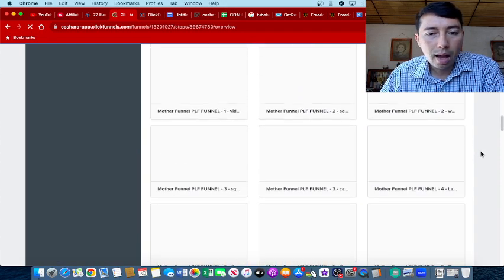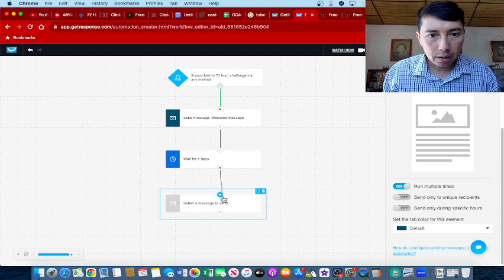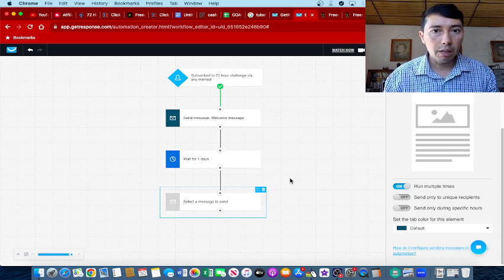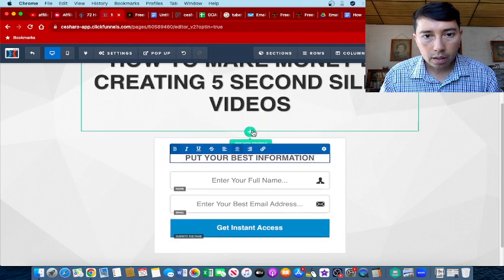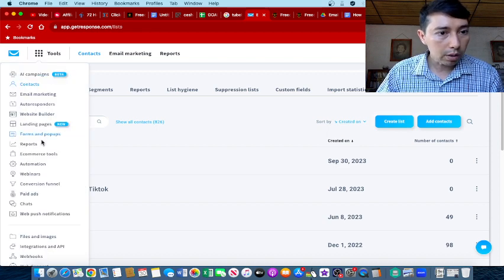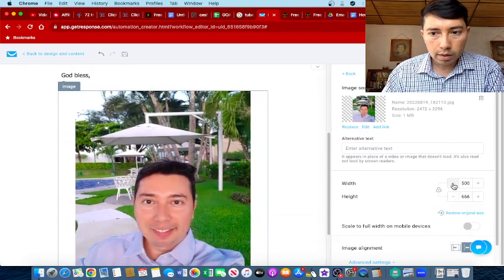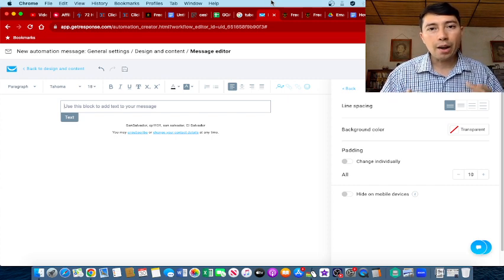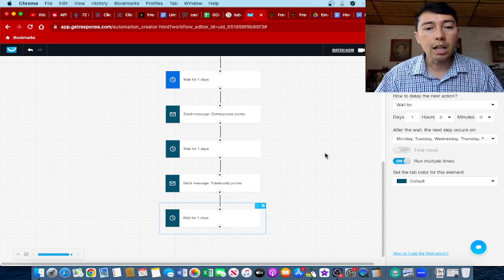How to promote multiple products with affiliate marketing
Let me show you how you can promote multiple affiliate offers with affiliate marketing.

This is a full tutorial so you can learn how to do it the right way.

I built an affiliate stacking ecosystem to promote clickfunnels, getresponse, and tubebuddy.

The power of affiliate marketing is that you can promote multiple offers.

But you need to capture the email.

That is the key to success with affiliate marketing in the long term.

UNFAIR TOOLS TO RANK MY YOUTUBE VIDEOS FAST

SOFTWARE TO AUTOMATE YOUR BUSINESS